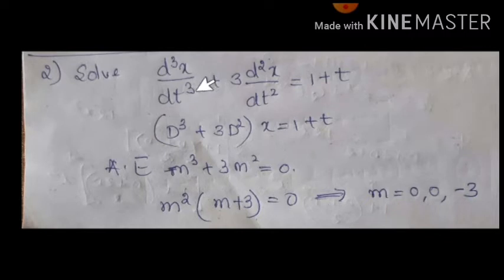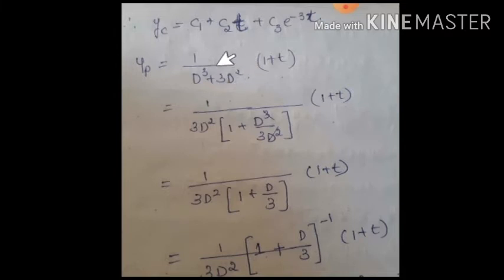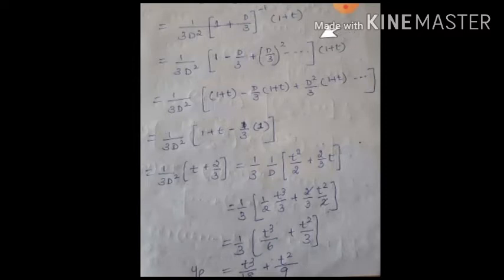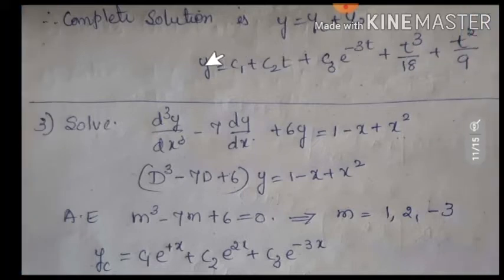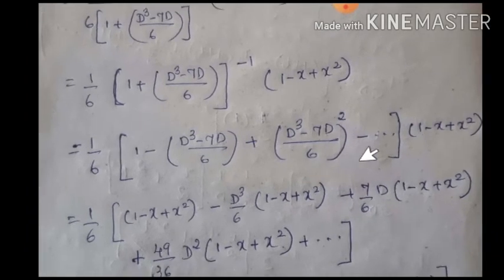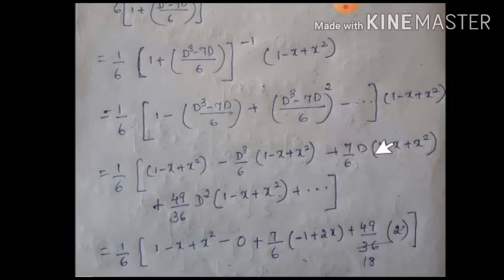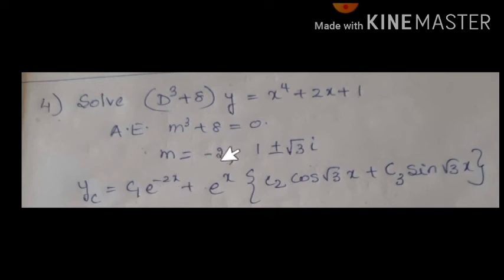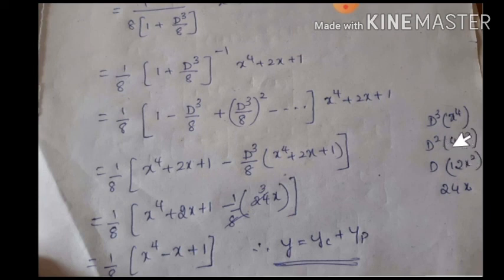Problems on PI of type -3